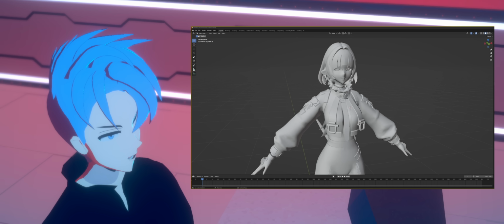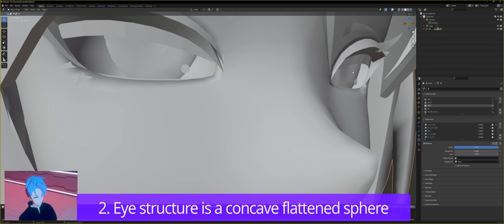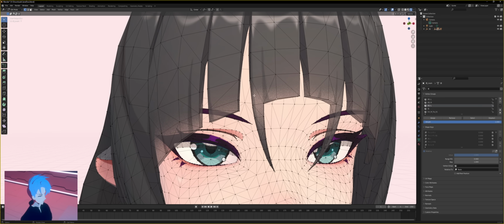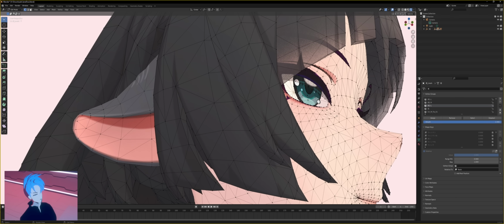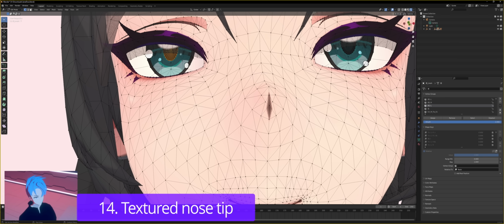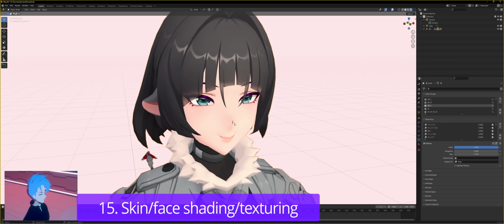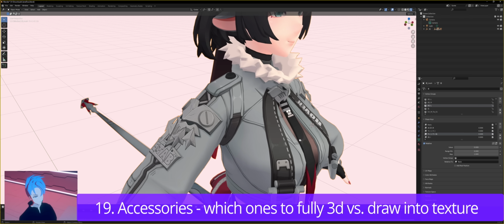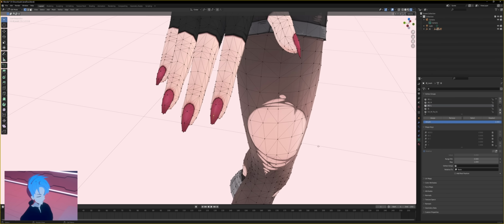"Take ALL of our 3D Model Secrets for FREE." Sure, here's 20+ details I noticed.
This professional female 3D anime character model is great, let's explore their techniques in Blender.

A hoyo thread that has links to more of their models including the new ones

Blender version used: 3.3